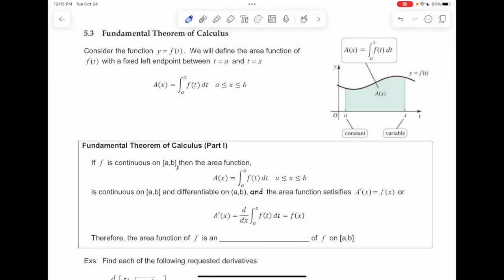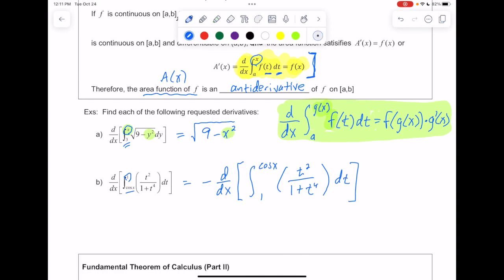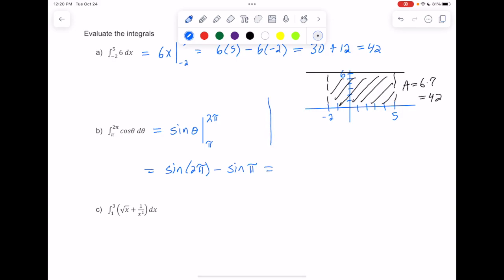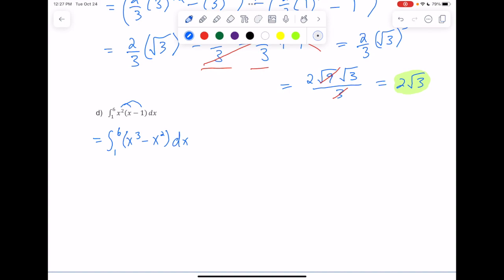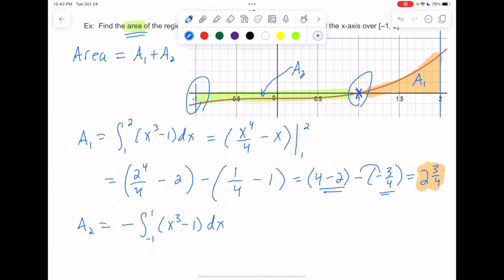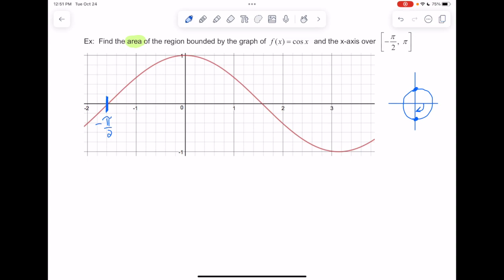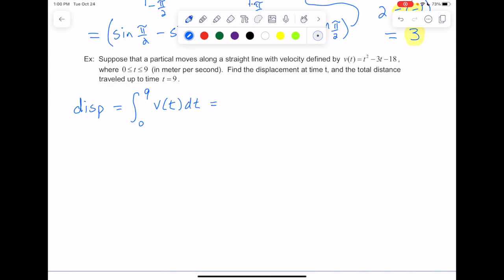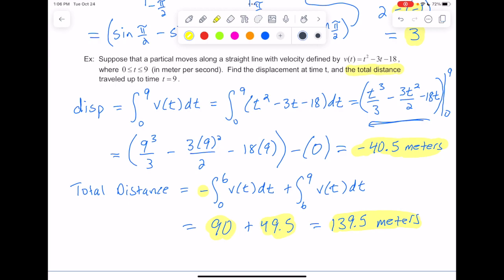MTH 1 Ch 5 Sect 3 Notes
This video covers the Fundamental Theorem of Calculus and includes examples of calculating definite integrals, finding displacement, and taking the derivative of a definite integral function.